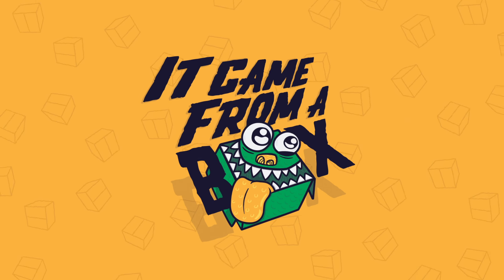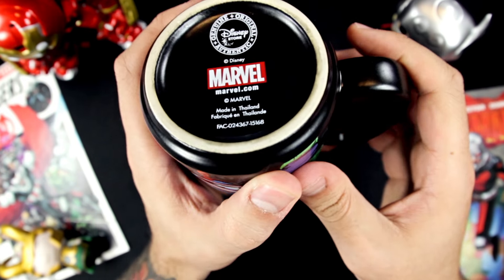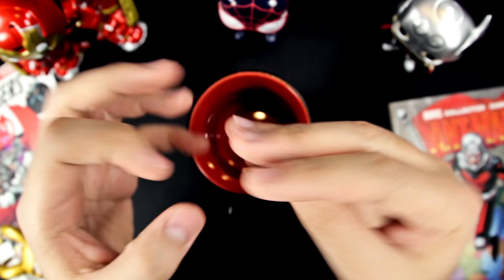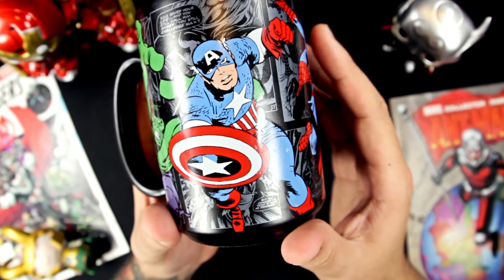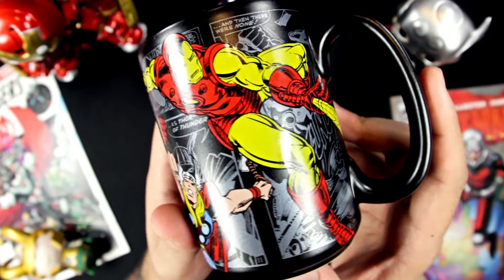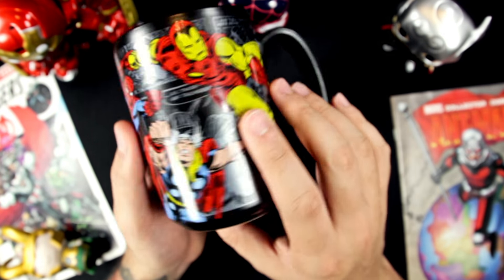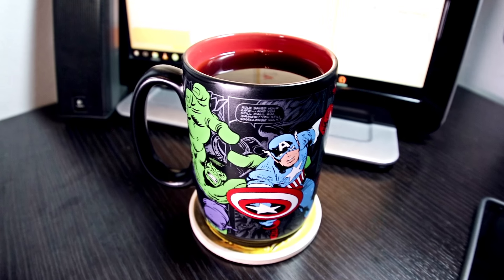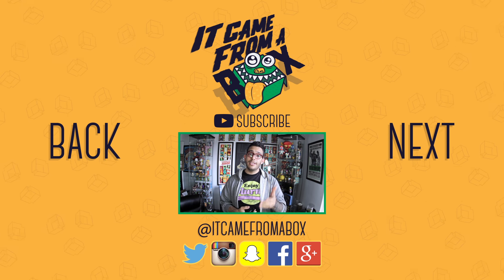Marvel Classics Mug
They said it couldn't be done, but here it is!
A video about a mug.

Found this over at the local Disney Store and thought it was honestly worth a video :D

► FOLLOW & INTERACT :D

► CREDIT
Audio: Carlos A.M.